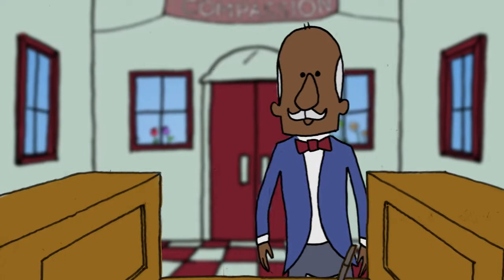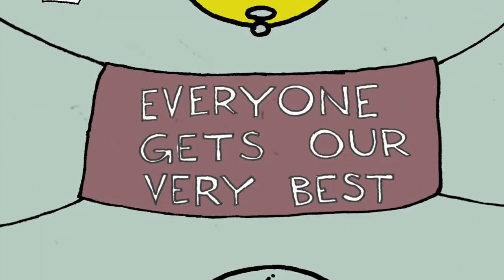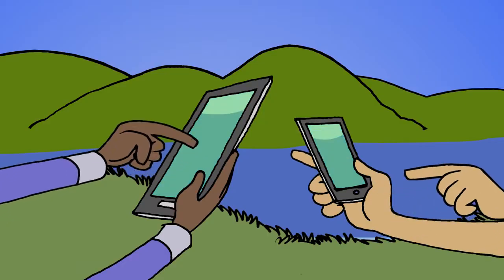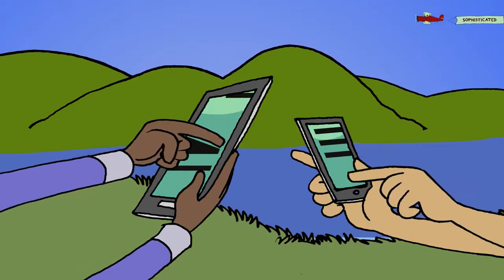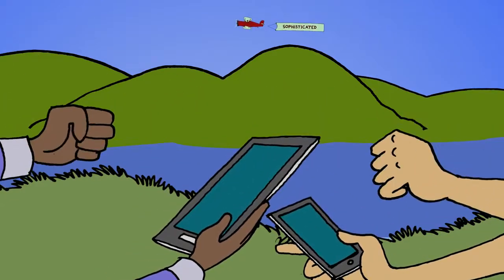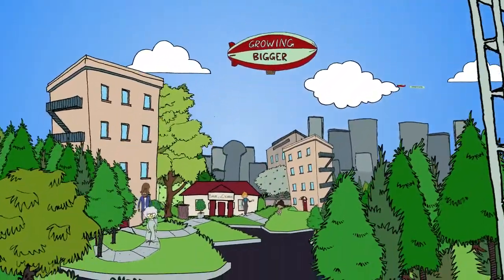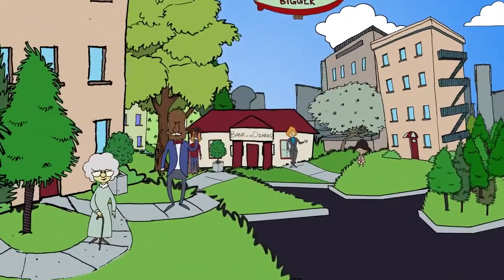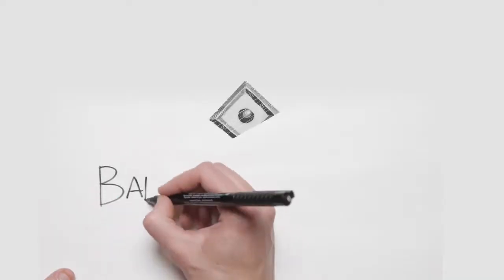Bank of the Ozarks Internal Video-Engagement